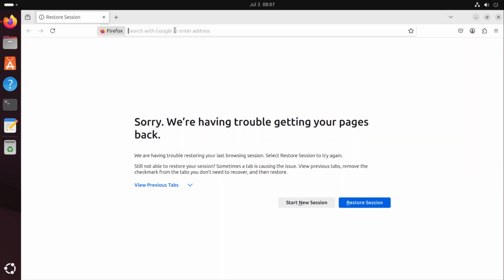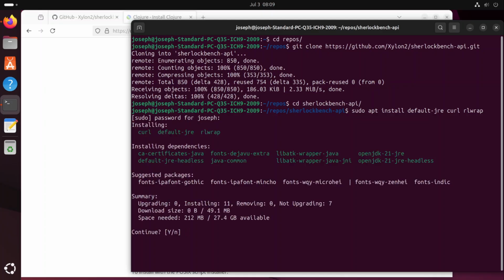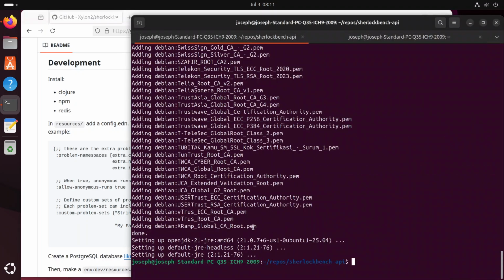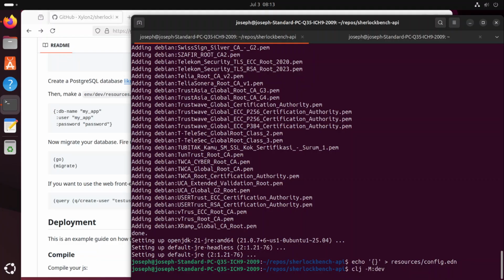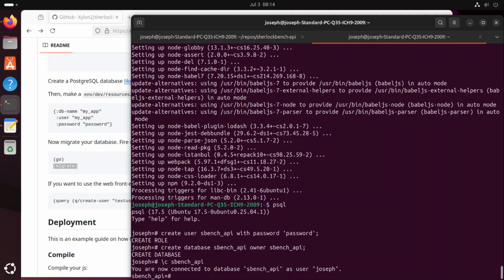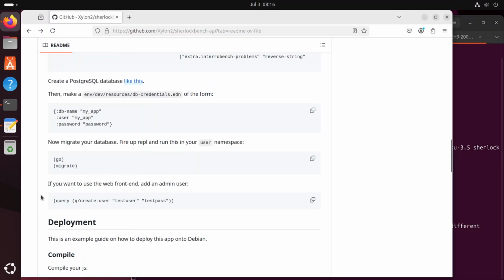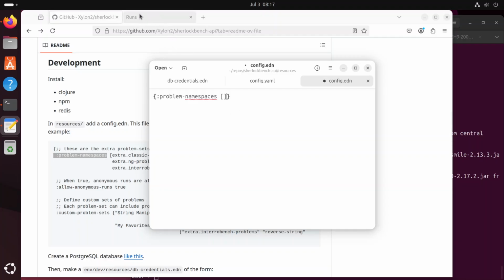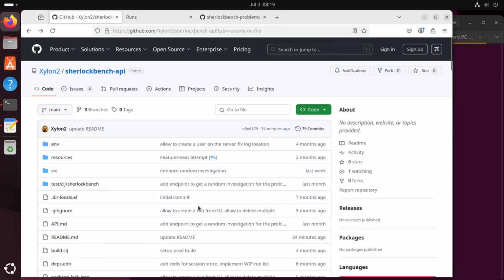Installing SherlockBench API